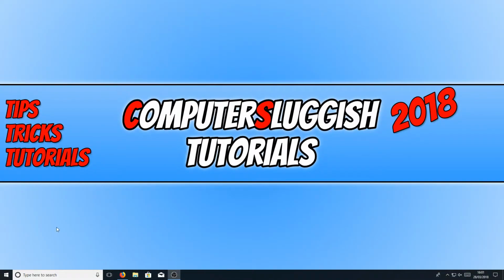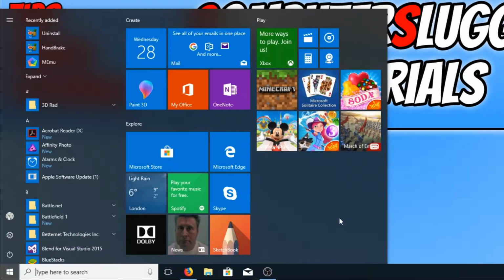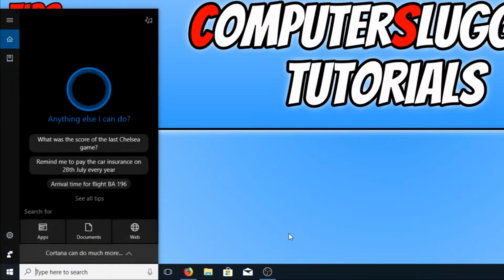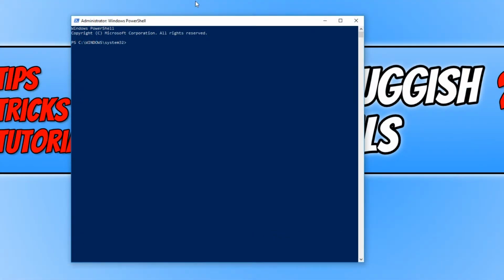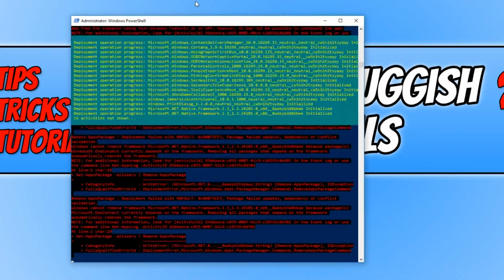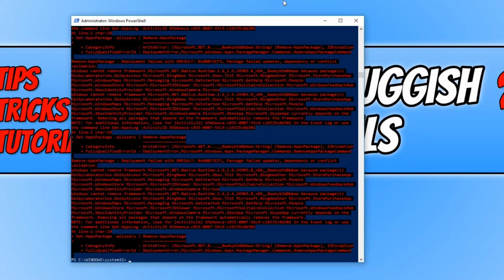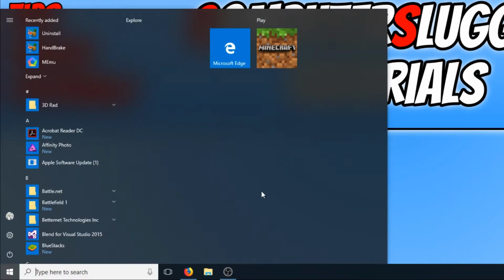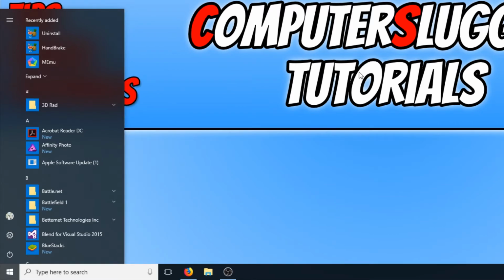How To Remove Bloatware From Windows 10 | Uninstall Pre-Loaded APPS FREE HDD Space!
In this Windows 10 Tutorial I will be showing you how to remove all the Windows 10 preinstalled apps this is a great way to free up space on your hard drive because if your like me I don`t use any of the preinstalled apps that come with Windows 10.

Code Used to Remove preinstalled APPS:
Get-AppxPackage -allusers | Remove-AppxPackage